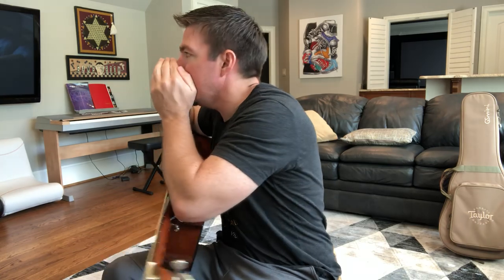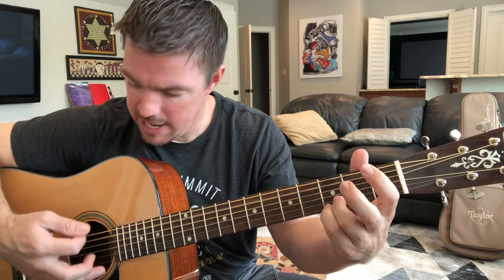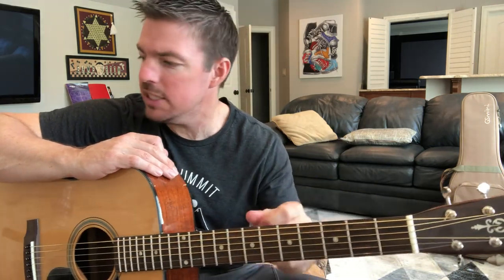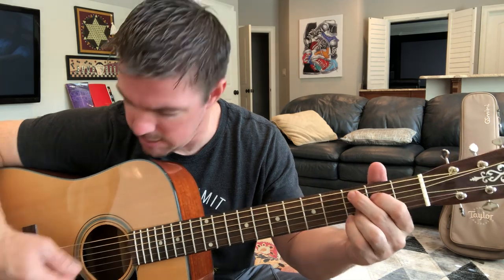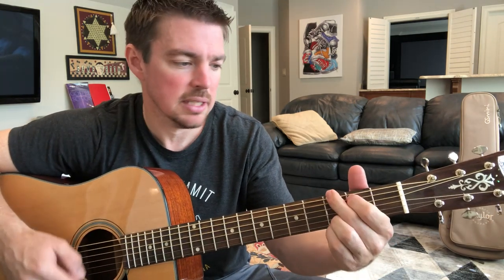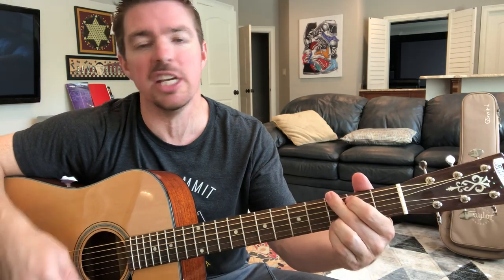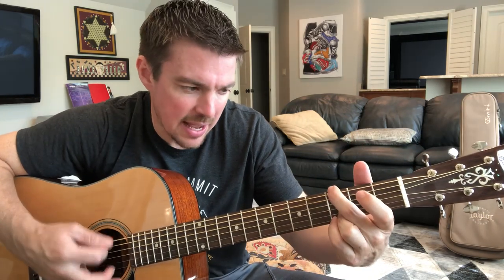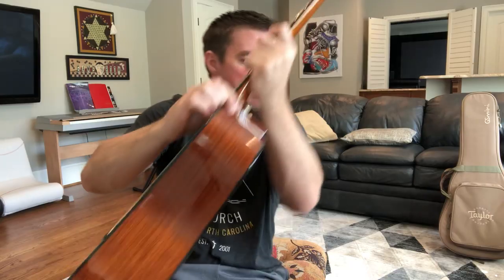Six Feet Apart | Luke Combs | Beginner Guitar Lesson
Luke Combs is bringing it again with the ultimate quarantine song. "Six Feet Apart" is fun song to play with fairly easy chords. Give it a whirl!
God bless!